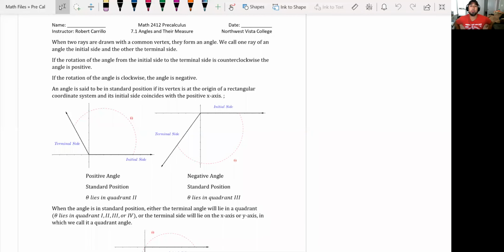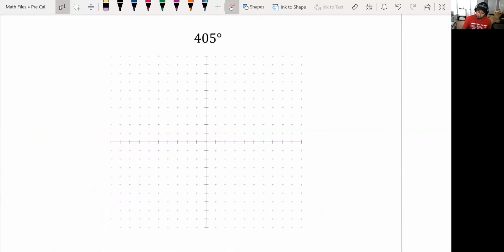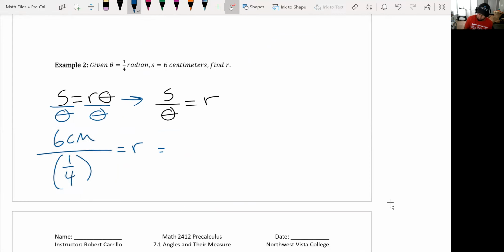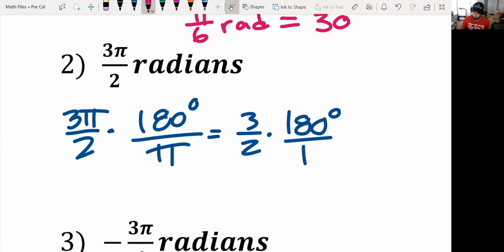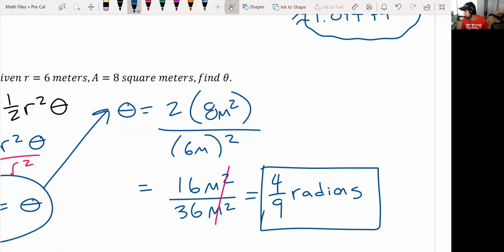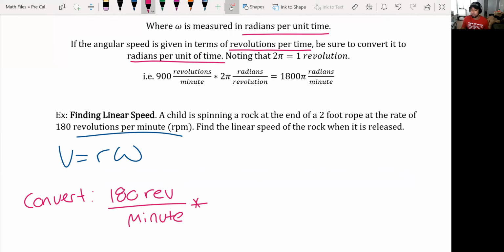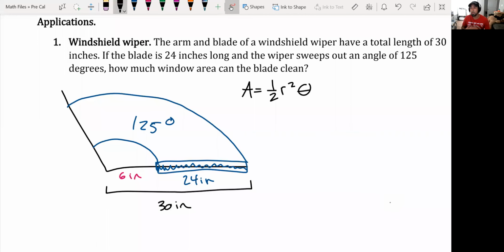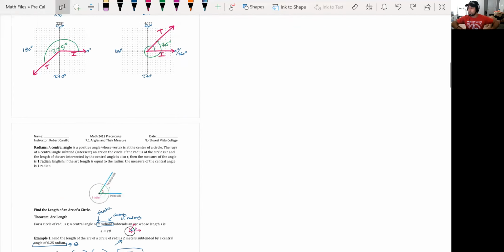7.1 Angles and their measures